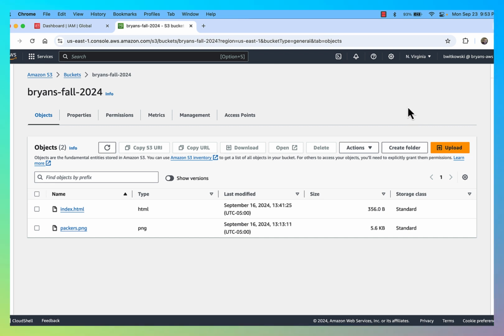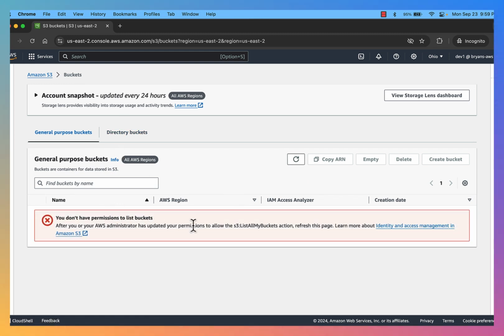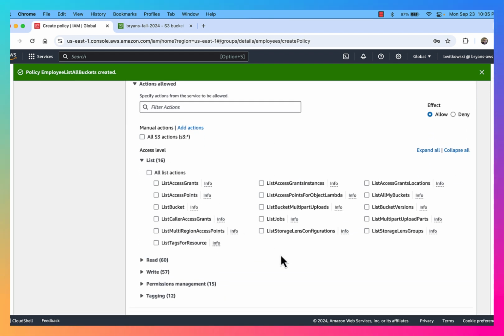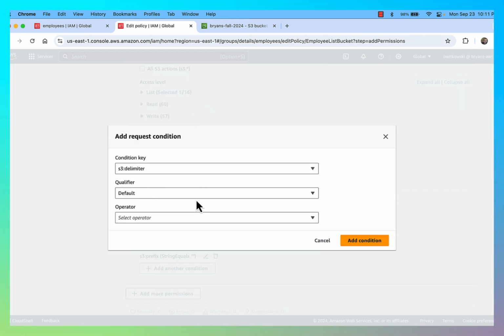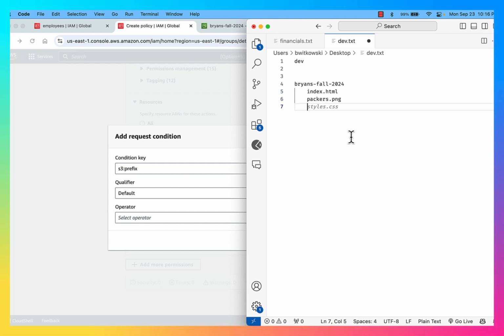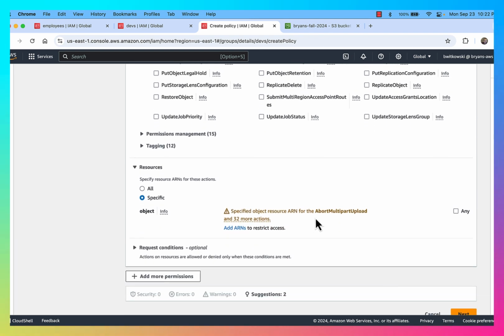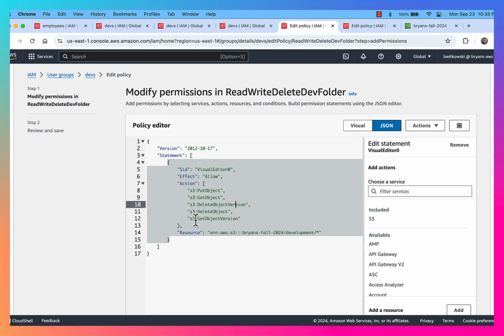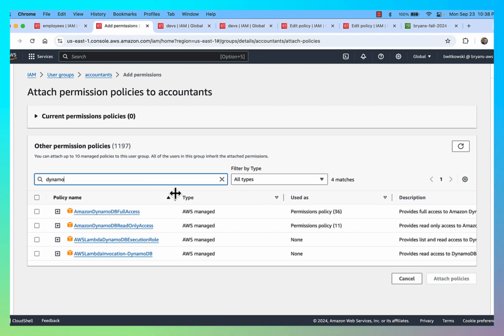AWS IAM policies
IAM Policies to Control Access to Your AWS S3 Resources